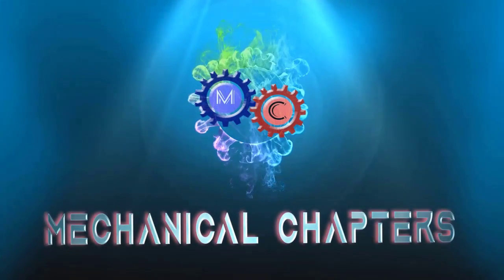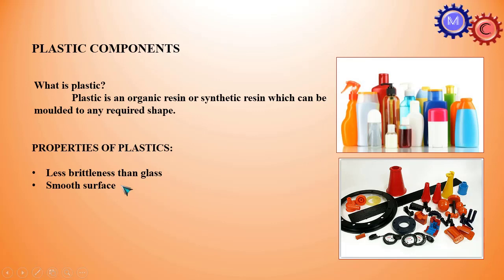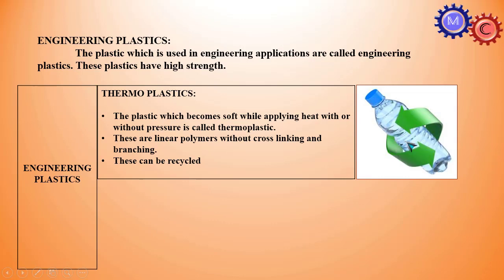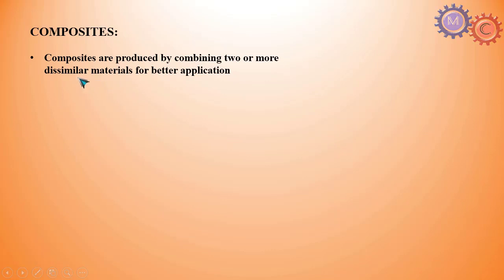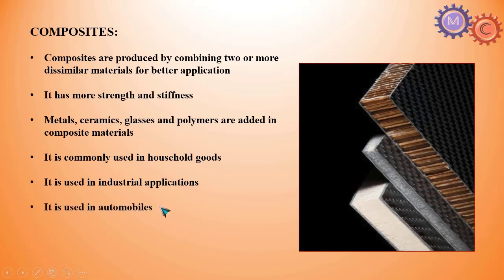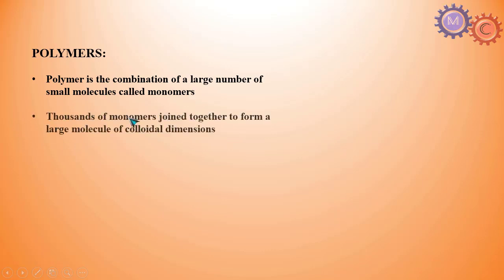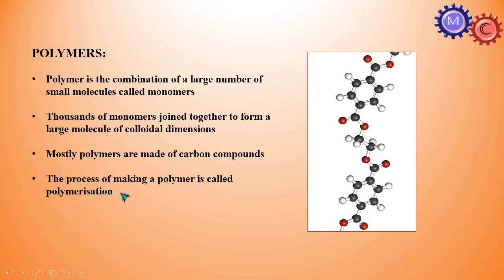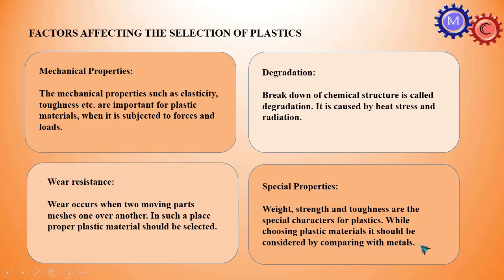SPECIAL MACHINES-PART 1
SEMESTER-IV
SCHEME-"M"
SUBJECT: SPECIAL MACHINES

UNIT-I
MANUFACTURING OF PLASTIC COMPONENTS
Topics Covered in this video:
1. Plastic components
2. Engineering Plastics
3. Composites
4. Elastomers

Prepared & presented by S.Dinesh
Designed & Edited by S.R.vignesh